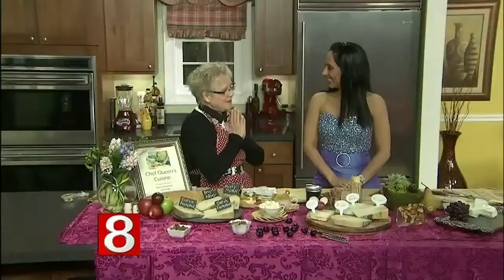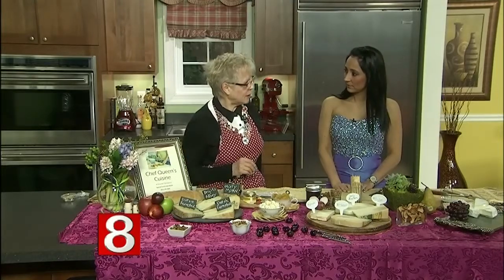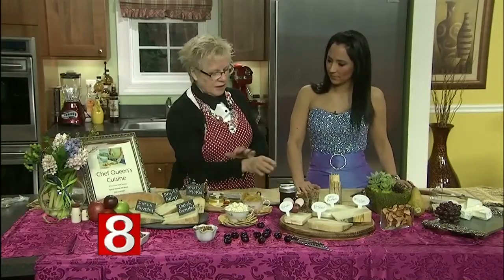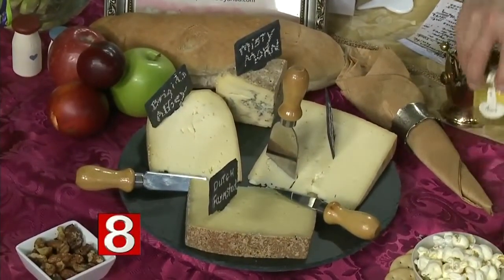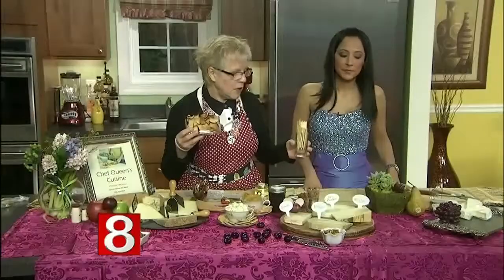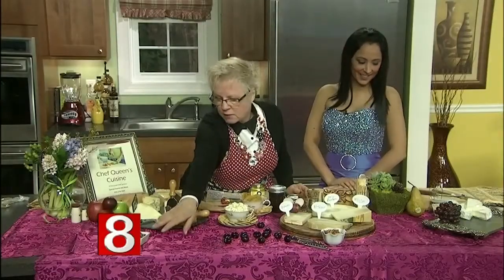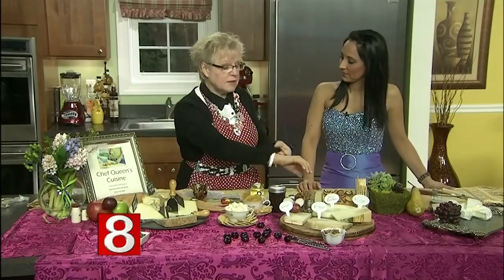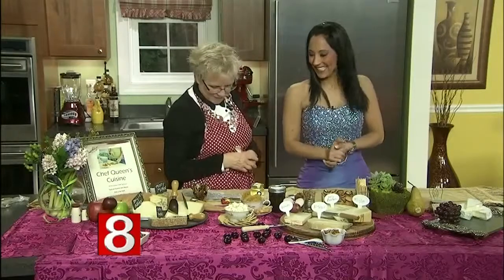In the Kitchen: The Cheeseboard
Personal Chef and Friend of the Show, Debra Queen, was back in the kitchen showing Teresa how to put together a cheeseboard for her Oscar Night Party.